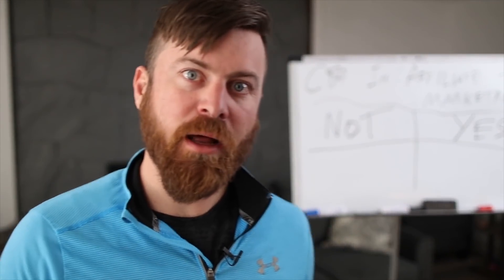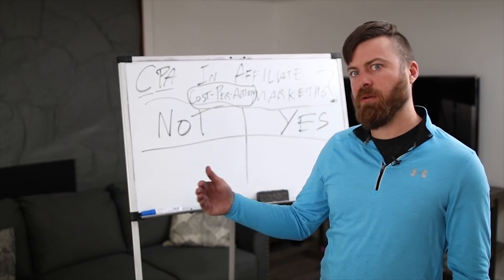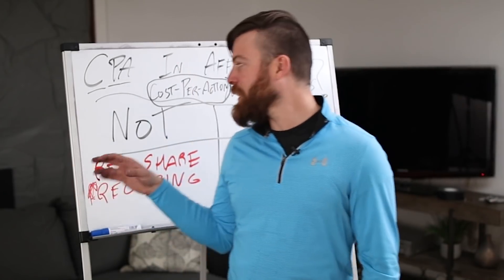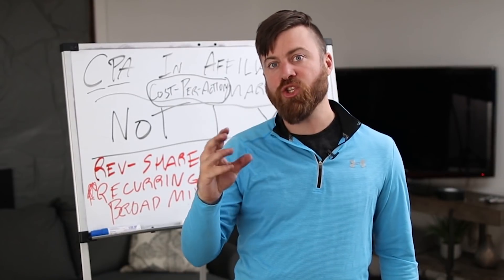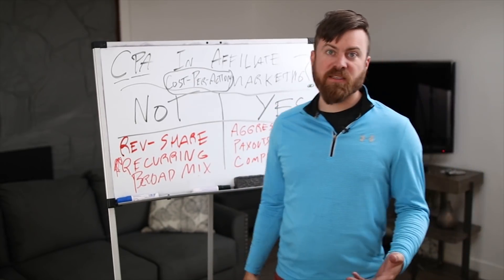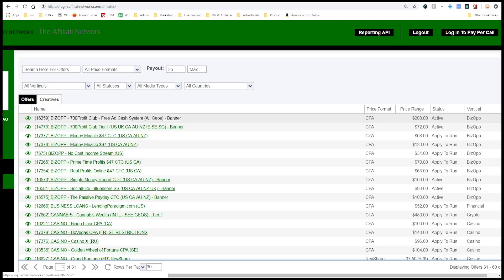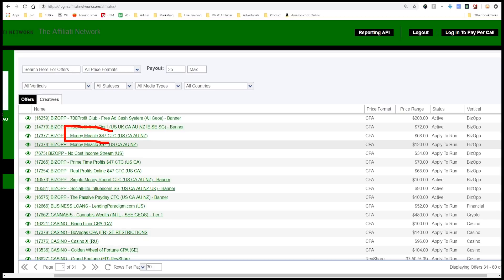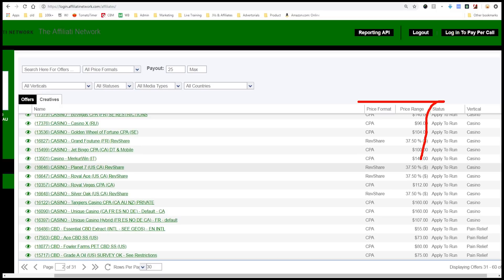What Does CPA Mean In Affiliate Marketing?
Affiliate marketing can be confusing for its terminologies that's why in this video, I decided we talk about what CPA means and how it can help you in your online business.

John Crestani